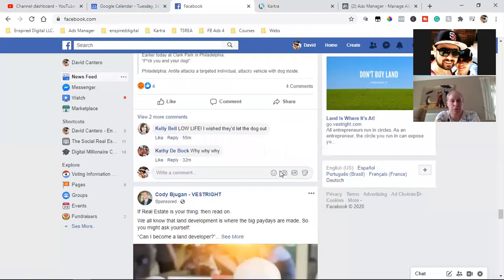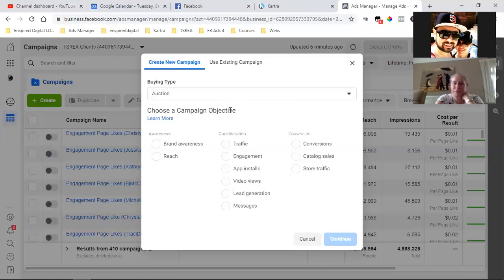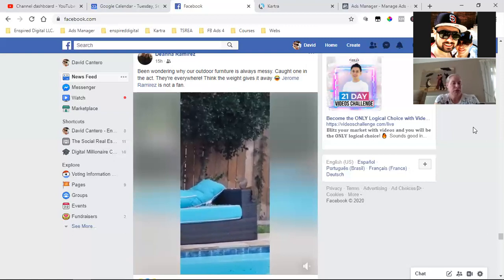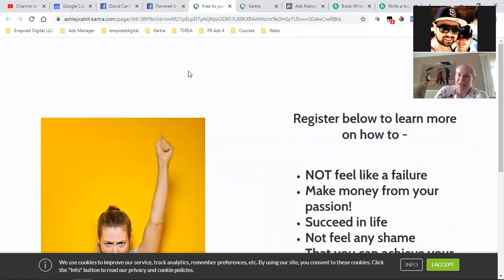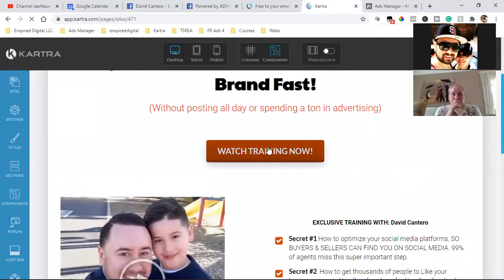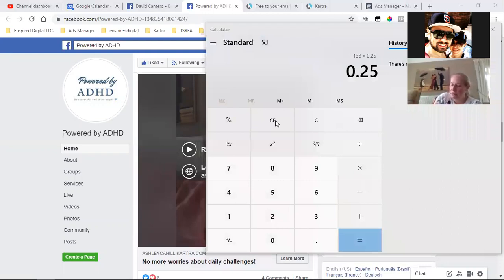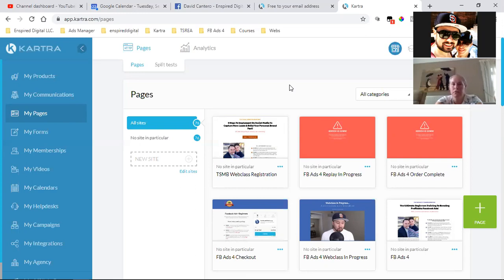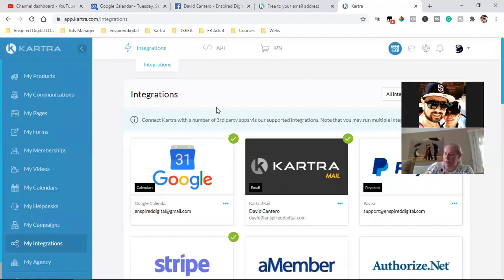HOW TO CAPTURE LEADS ON FACEBOOK